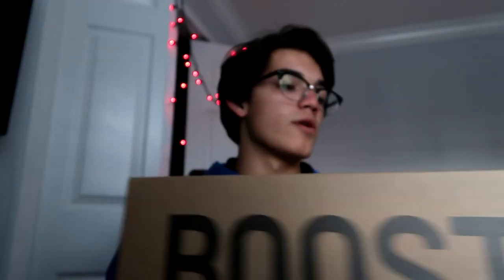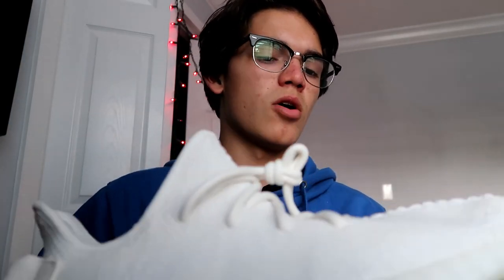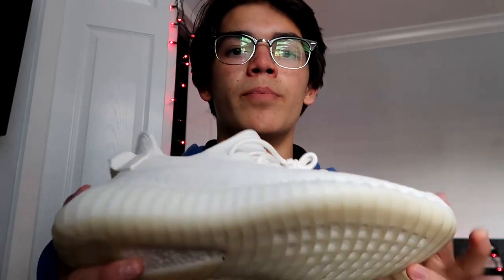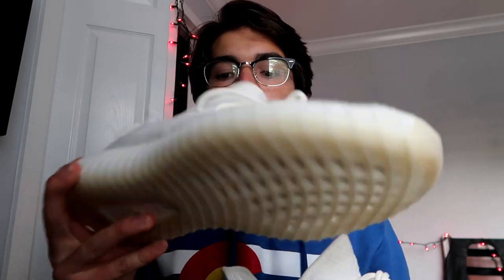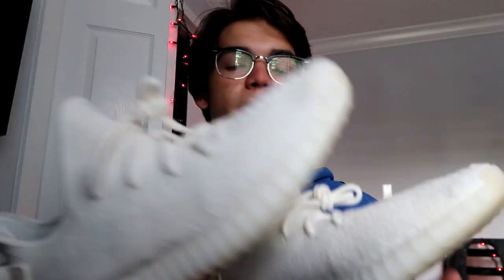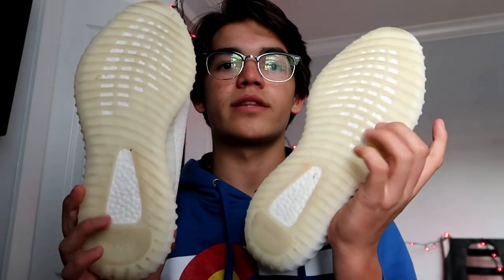MY FIRST PAIR OF YEEZYS!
I copped my first pair of Yeezy 350s about a month ago and thought I would show you all. Also, have some bits of a vlog from when I went to Colorado. Hope you enjoy!

Video Uploaded and Created by Mason Porter